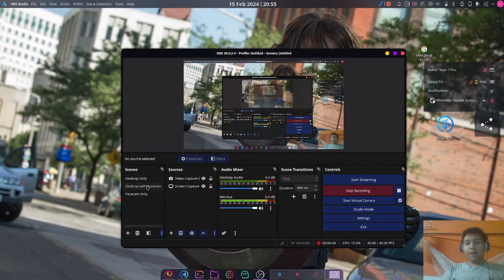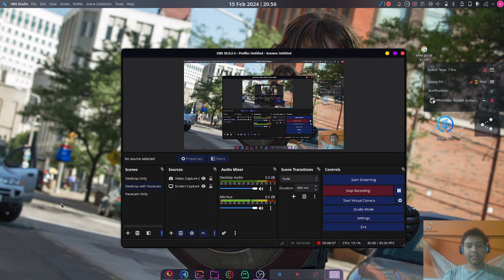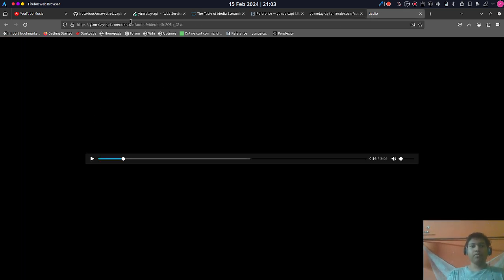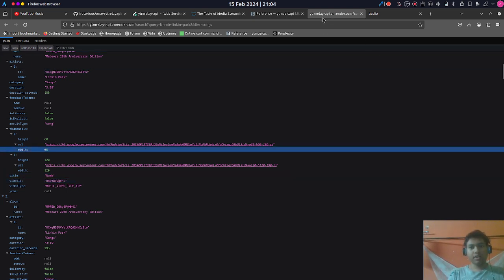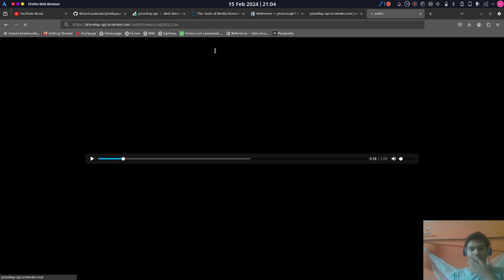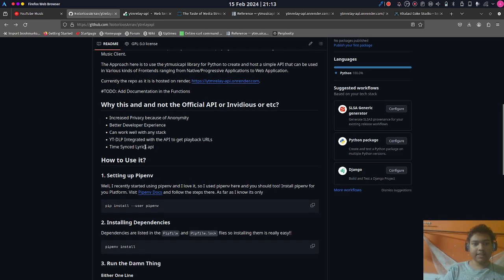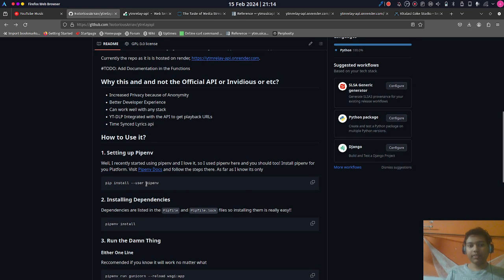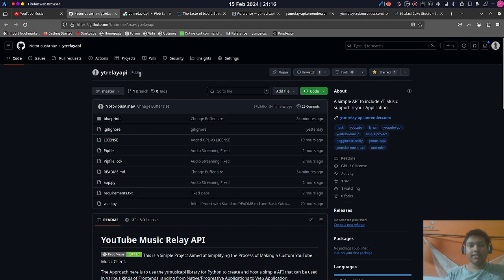YTM Relay API Documentation/Demo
his is a Simple Project Aimed at Simplifying the Process of Making a Custom YouTube Music Client.

The Approach here is to use the ytmusicapi library for Python to create and host a simple API that can be used in Various kinds of Frontends ranging from Native/Progressive Applications to Web Application.

TODO: Add Documentation in the Functions
Why this and and not the Official API or Invidious or etc?

    Increased Privacy because of Anonymity
    Better Developer Experience
    Can work well with any stack
    YT-DLP Integrated with the API to get playback URLs
    Time Synced Lyrics api